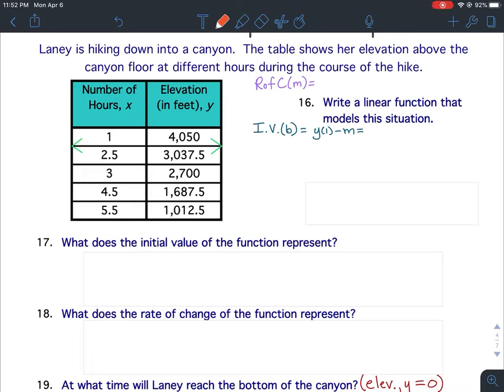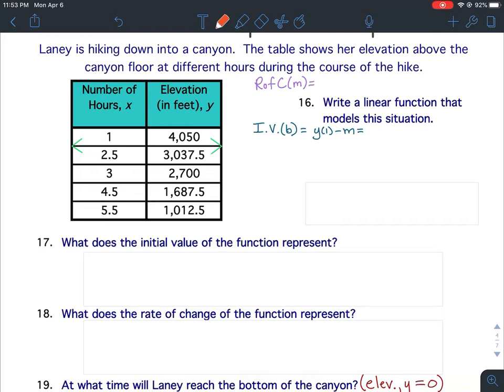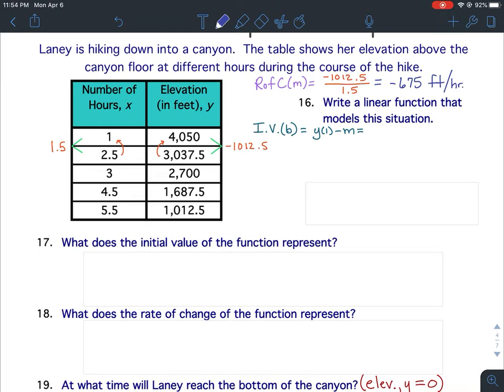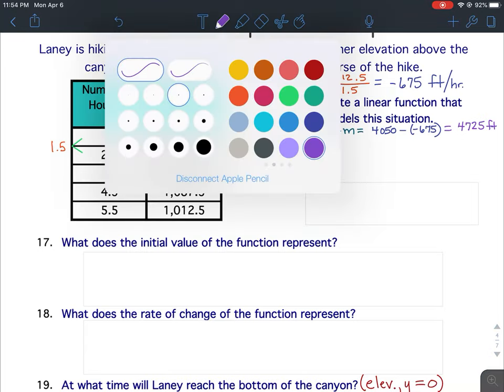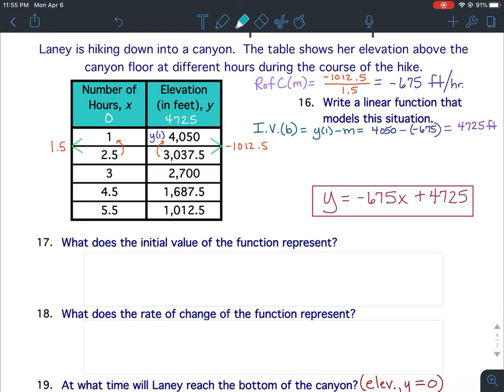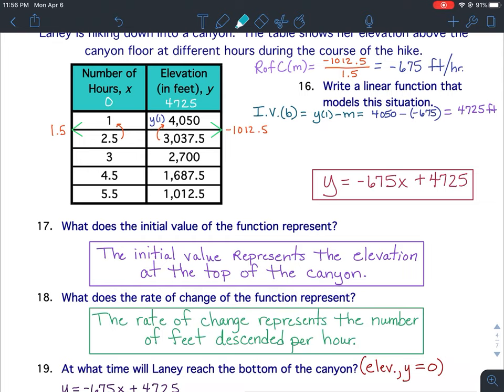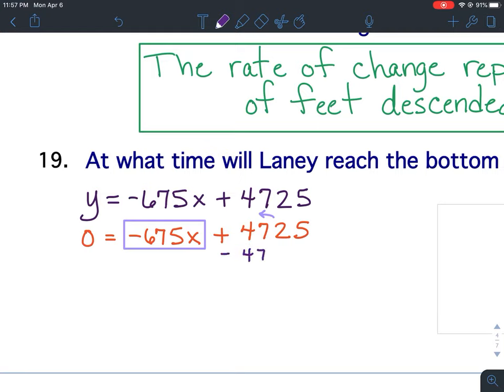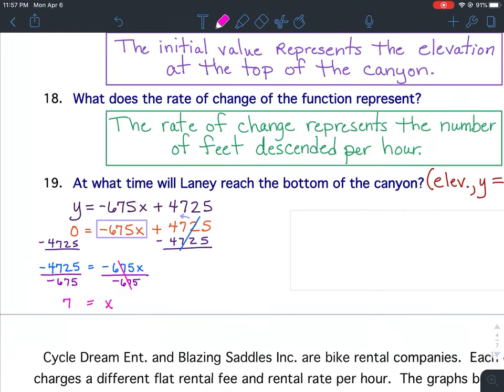Functions Review (12-16): s 16-19